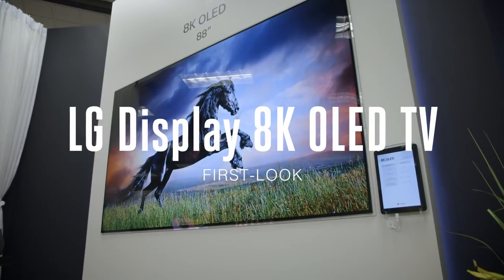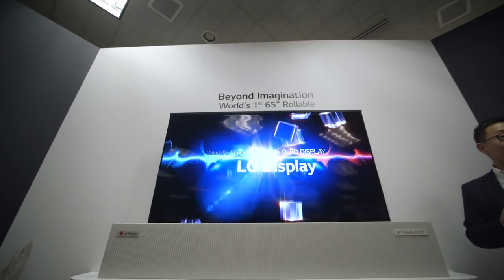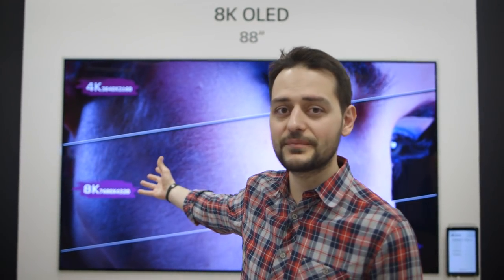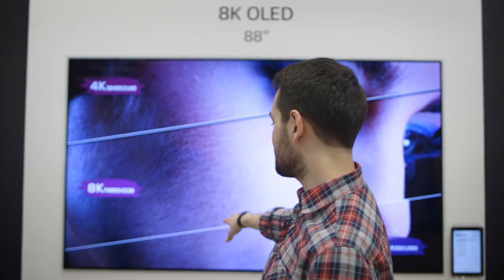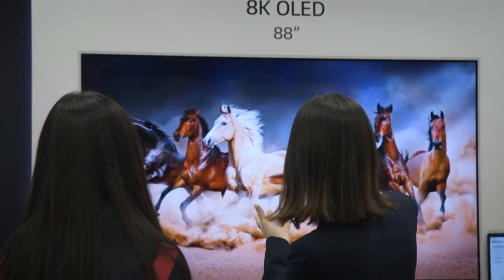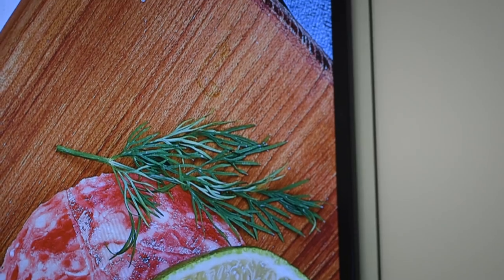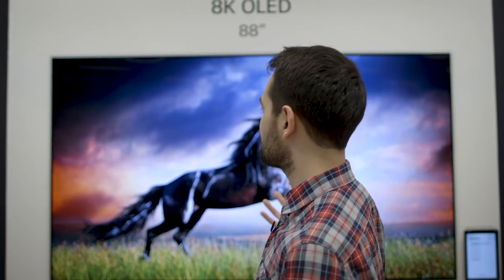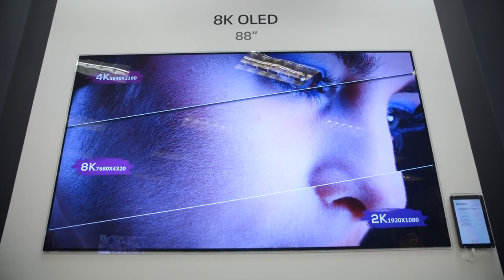LG Display 8K OLED TV hands-on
LG Display’s 88-inch 8K TV has some intense pixel density going on with a resolution that’s four times as much as a 4K TV. Tech editor Vlad Savov got a first look at the TV at CES 2018